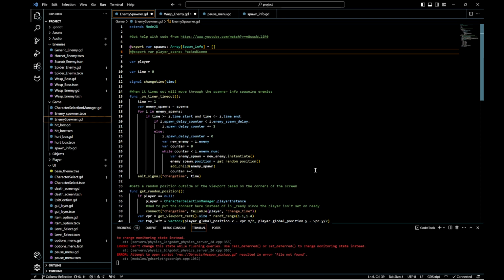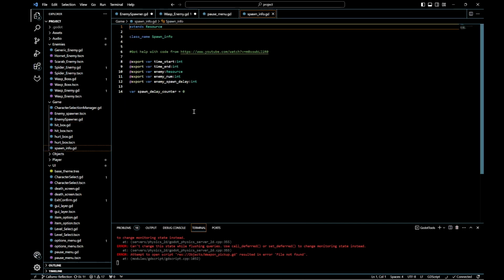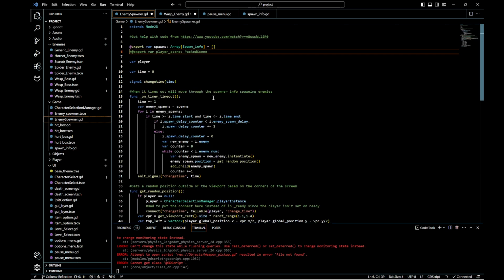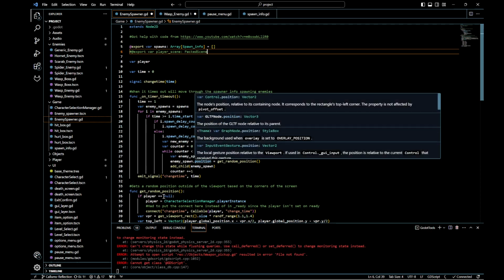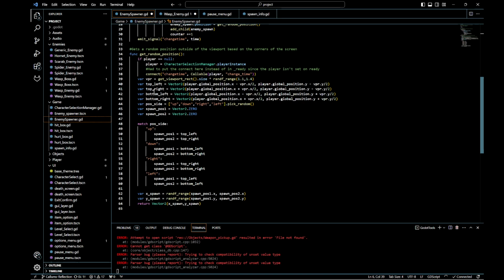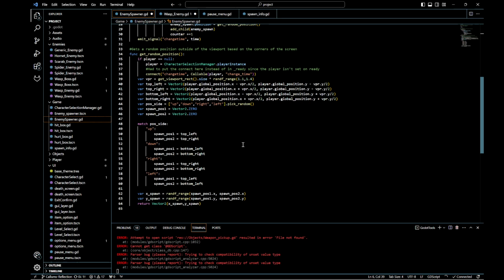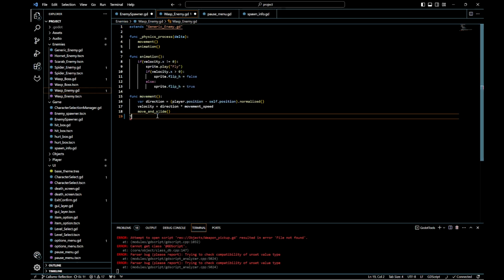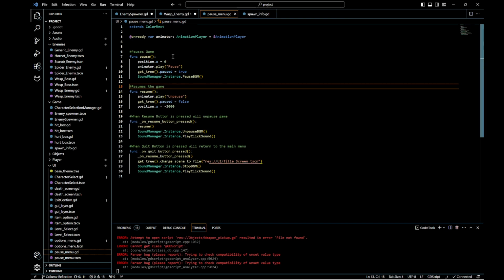CGRA 252 Callum Elvy final project reflection video